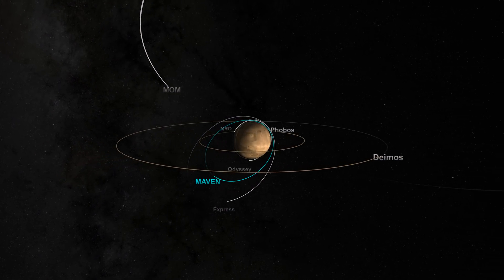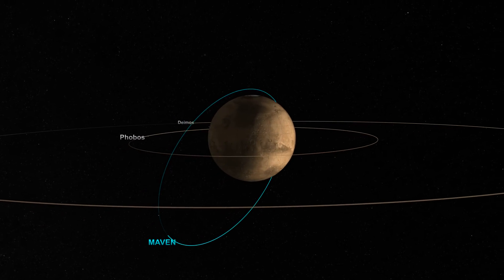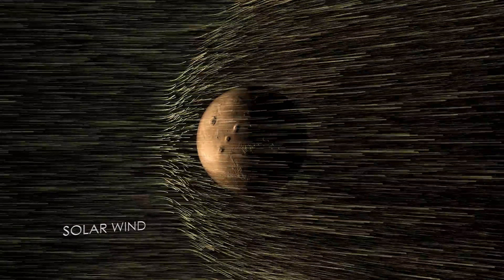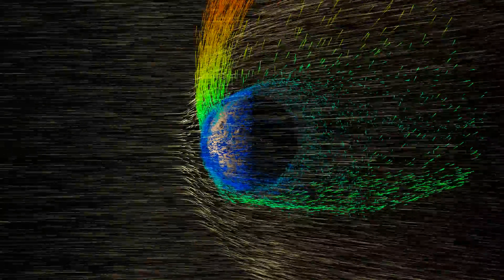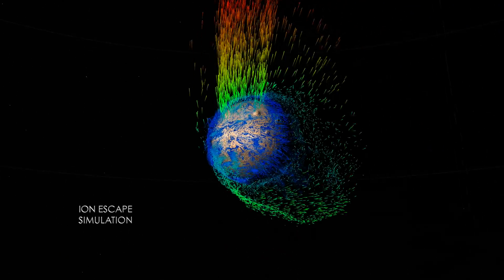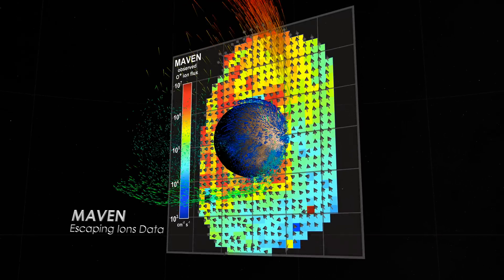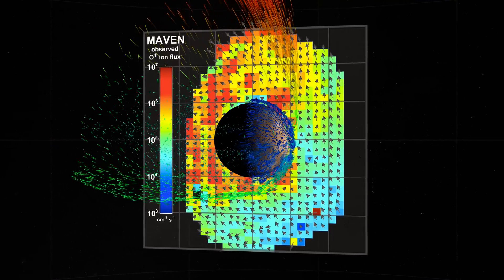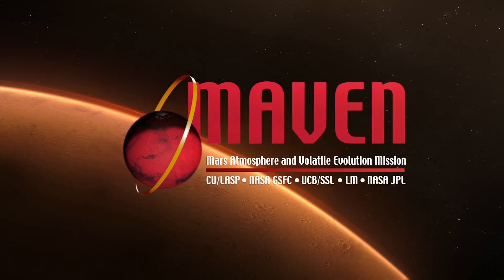Martian Atmosphere Loss Explained by NASA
Scientists have long suspected the solar wind of stripping the Martian atmosphere into space, a process that may have turned Mars from a blue world early in its history into the red planet that we see today. In 2014, NASA's MAVEN orbiter arrived at Mars and began studying its upper atmosphere. Now, MAVEN has returned significant measurements of solar wind erosion at Mars, observing ions in the upper atmosphere as they pick up energy from the electric field of the solar wind and escape to space.

Follow NASA's Mars Exploration Program on social media

NASA's Scientific Visualization Studio created this video from the following data:
MAVEN oxygen ion results: